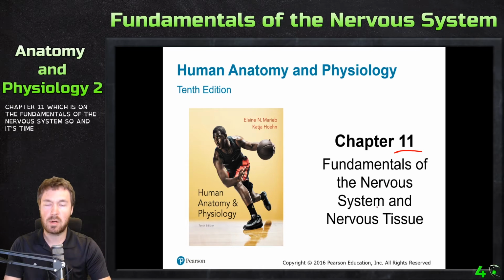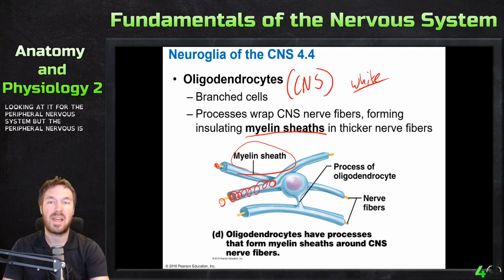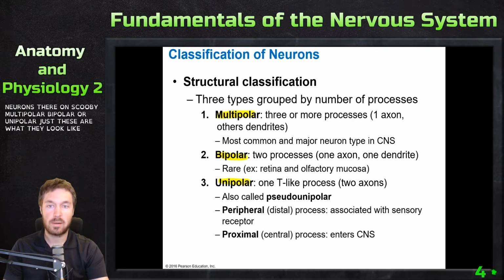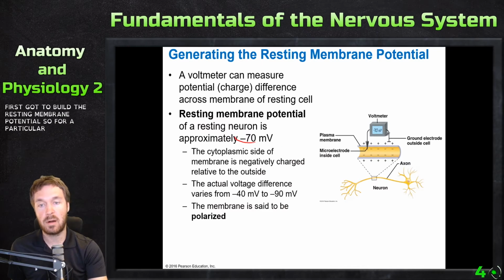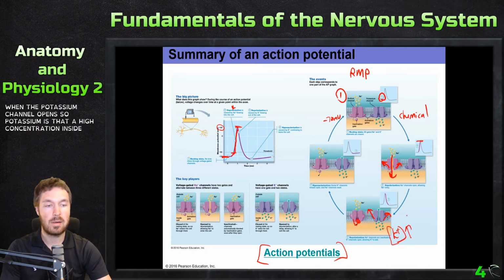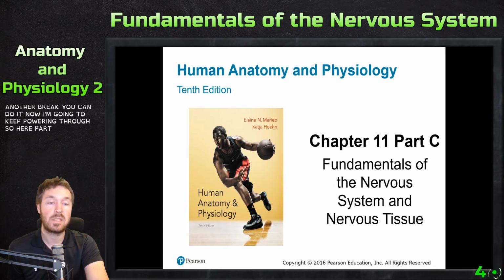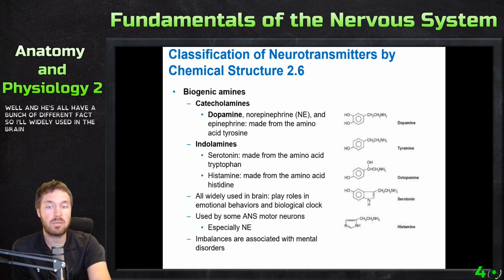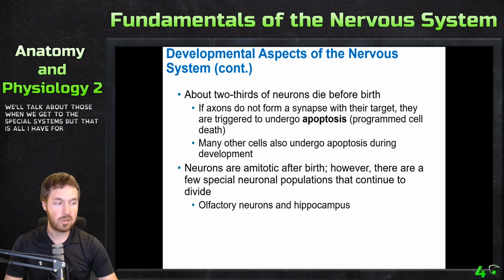Fundamentals of the Nervous System - Chapter 11